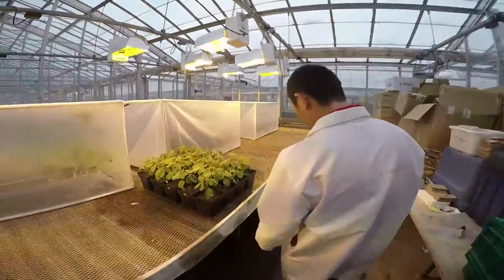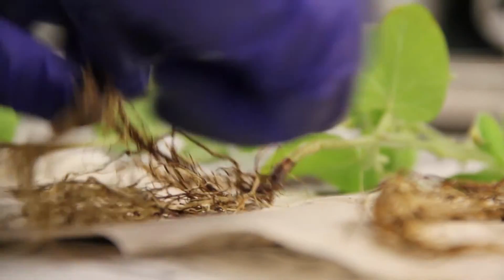Influence Of Drainage On Soybean Seedling Health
Gang Han discusses some of his research at Iowa State University specifically on field drainage and it's influence on soybean seedling health.